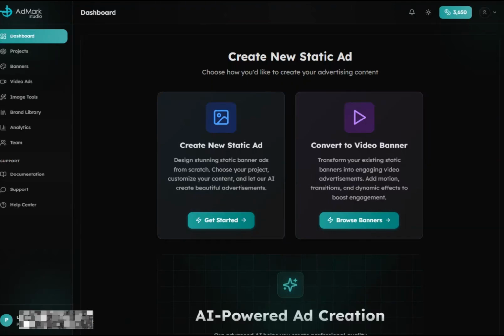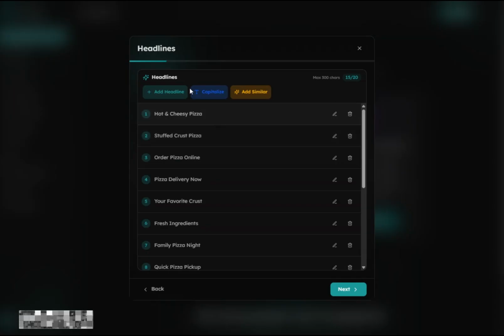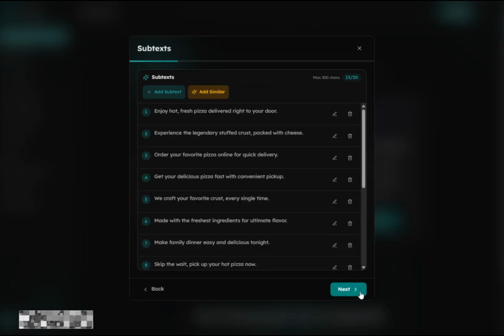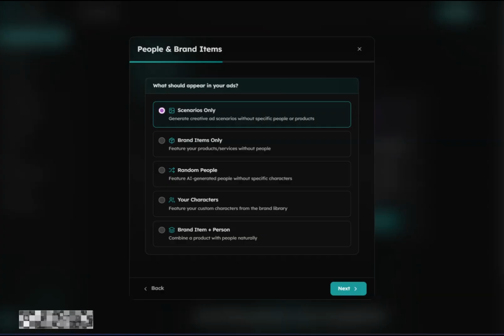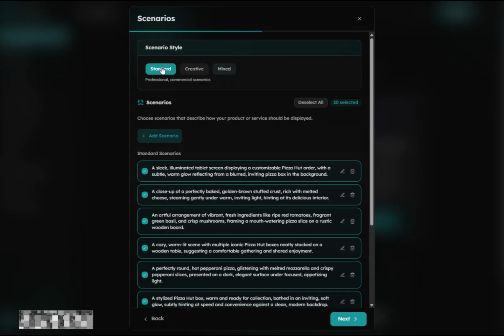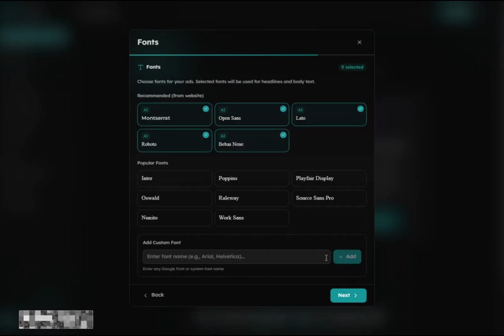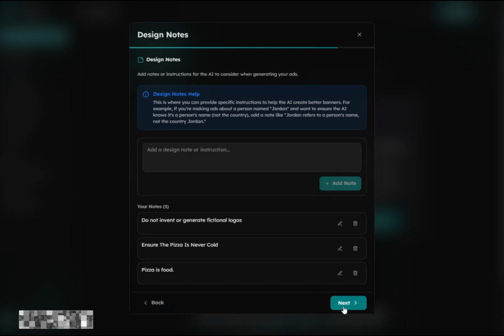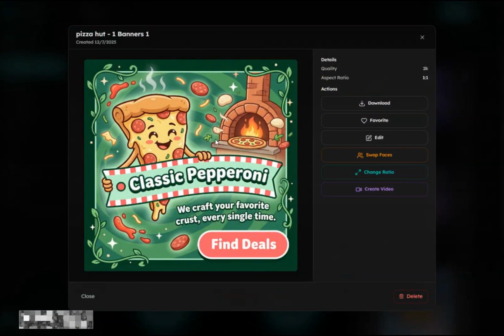How to Create AI-Generated Banner Ads in 30 Seconds | AdMark Studio Tutorial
Need professional banner ads fast? In this complete AdMark Studio tutorial, I'll show you how to create stunning AI-generated display ads in under 30 seconds using our custom wizard.

Learn how to:
✅ Set up your first ad campaign
✅ Customize headlines and color schemes
✅ Choose scenarios, fonts, and ad styles
✅ Generate multiple banner variations instantly

Perfect for digital marketers, small business owners, and agencies looking to automate ad creation without sacrificing quality.

00:00 – Introduction to AdMark Studio
00:15 – Creating Your First Campaign
00:48 – Website Analysis & Headline Generation
01:52 – Color Scheme Selection
02:38 – Choosing Scenarios vs Products vs People
03:32 – Customizing Call-to-Actions
04:15 – Ad Ratio & Font Selection
05:00 – Design Notes (Advanced Control)
05:47 – Ad Style Options
06:08 – Generate Your Ads